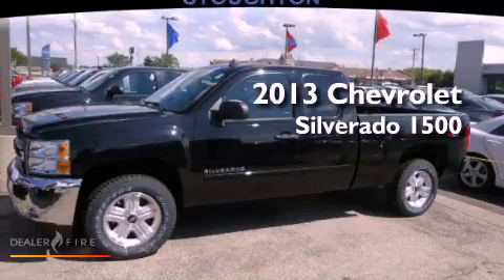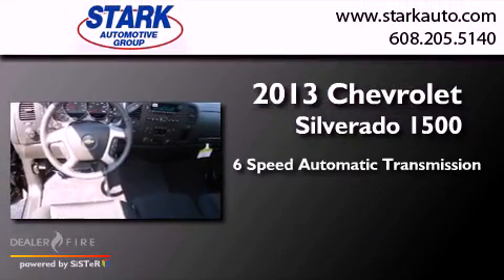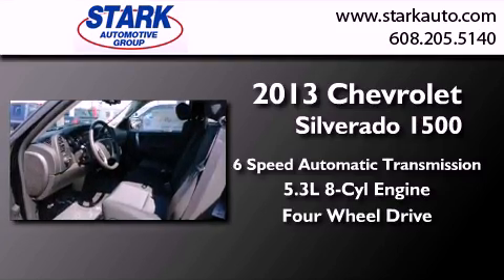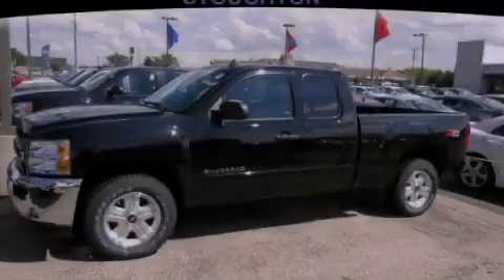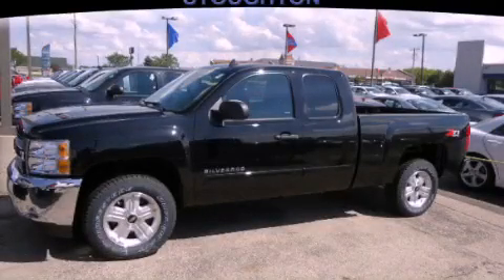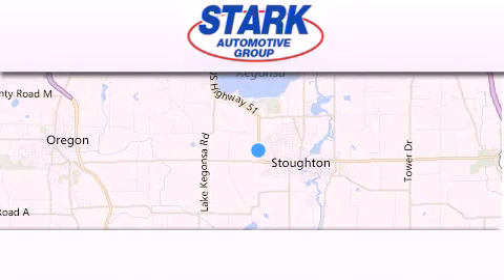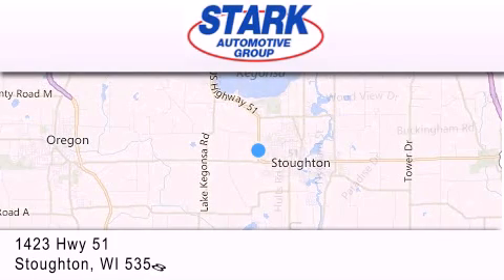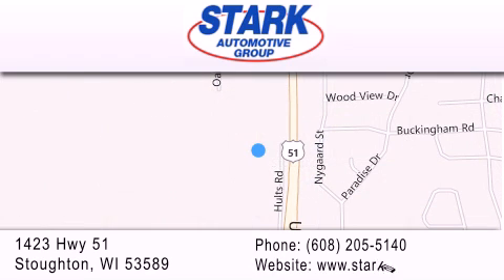2013 Chevrolet Silverado 1500 Stoughton WI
Year : 2013
 Make : Chevrolet
 Model : Silverado 1500
 Engine : vortec 5.3l v8 sfi vvt flexfuel
 Trans . : 6-speed automatic electronic with overdrive
 Exterior : black
 Miles : 6
 Interior : ebony
 Stock : 3130036